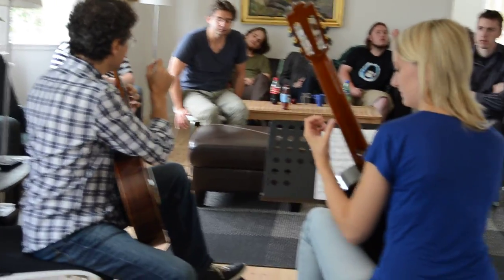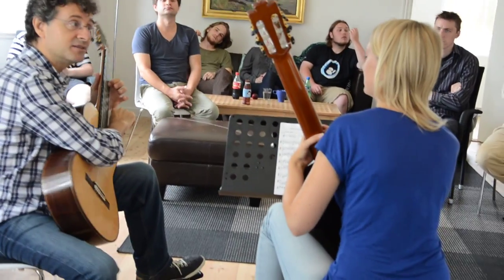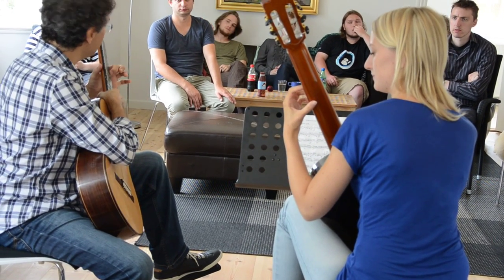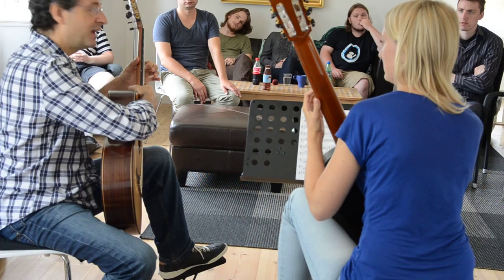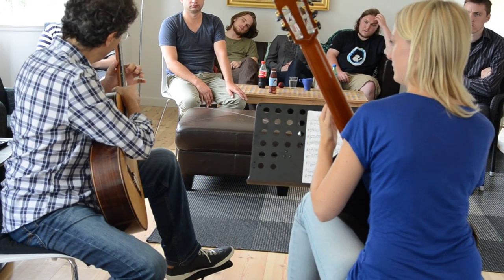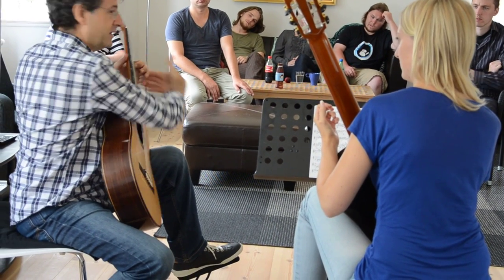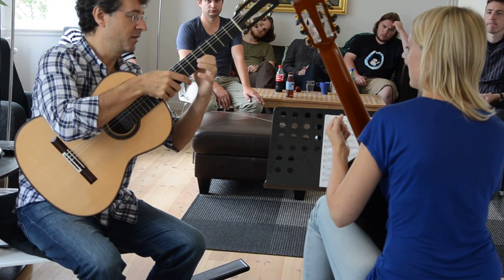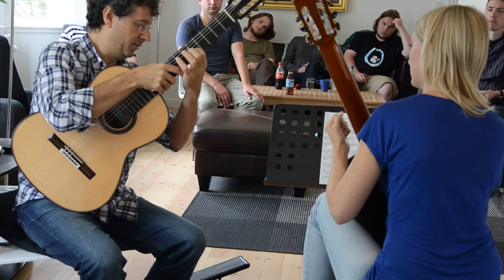Marco Socias - masterclass - guitar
Masterclass with Marco Socias arranged by The Academy of Music and Dramatic Arts, Southern Denmark